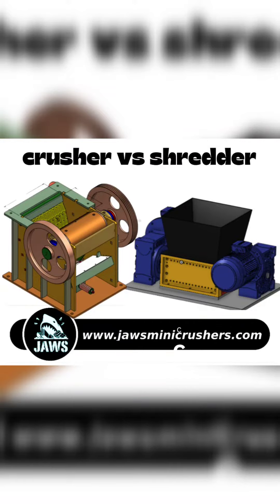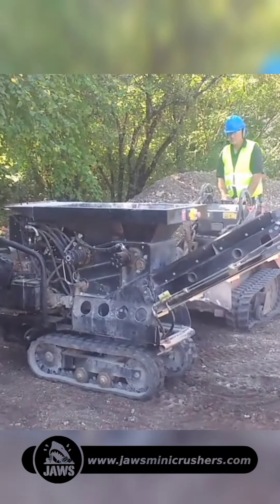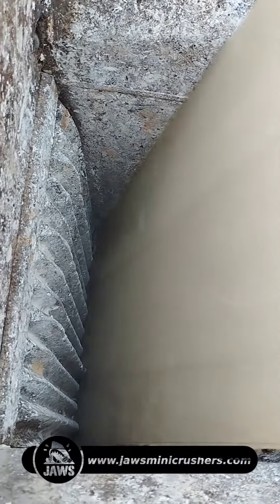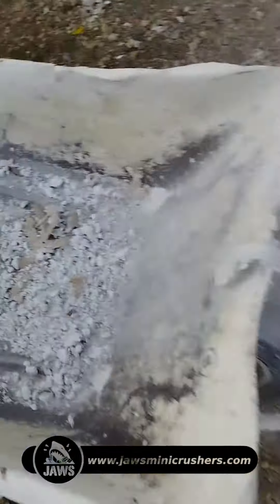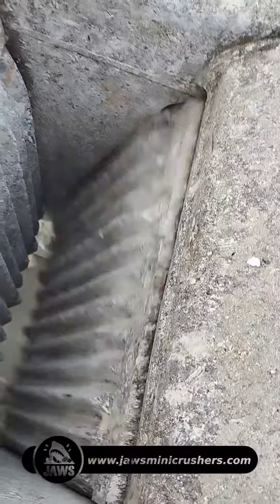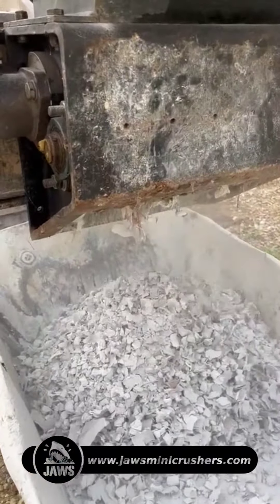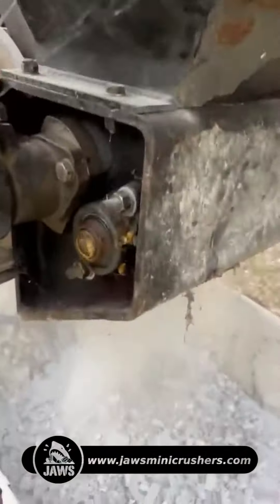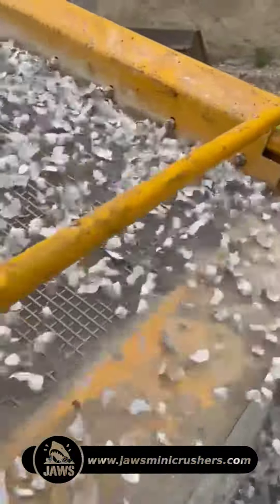Crusher vs Shredder: The Battle for Plasterboard Recycling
In this thought-provoking video, we explore the fascinating world of plasterboard recycling. Join us as we delve into the efficiency of crushers and shredders, crucial tools in this industry. Backed by known facts and industry practices, we shed light on the most effective methods for recycling plasterboard. So, if you're interested in sustainable practices and reducing waste, this video is a must-watch! Let's make a positive impact together!